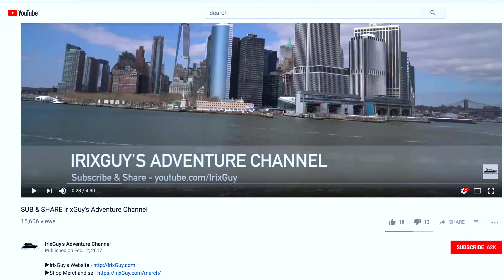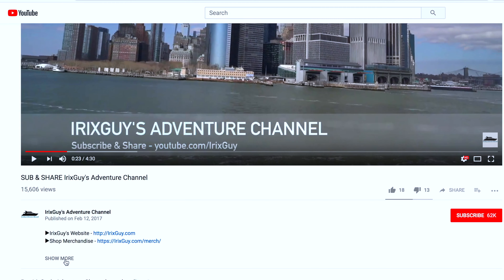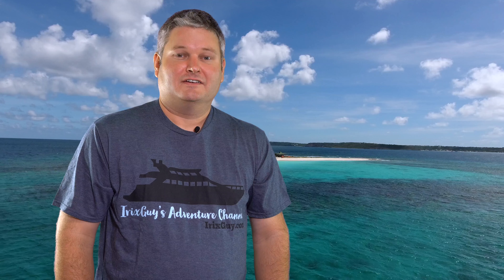Osmo Action Audio & Video Test - 4K60 AUTO Rocksteady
DJI is really knocking it out of the park with the Osmo Action! The price point and overall performance is amazing! To top it off, Osmo Action works with most existing GoPro-style mounts! Although I typically use pro audio, I've found the internal audio to be acceptable for most social media projects! Although it's not a mechanical gimbal, I've found Rocksteady stabilization to work exceptionally well, especially when paired with a monopod. Great job DJI!